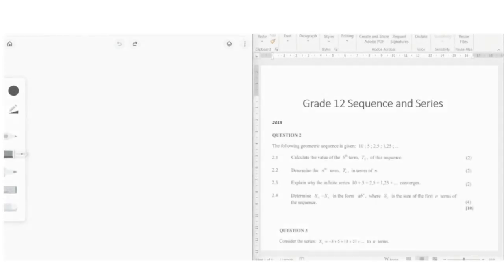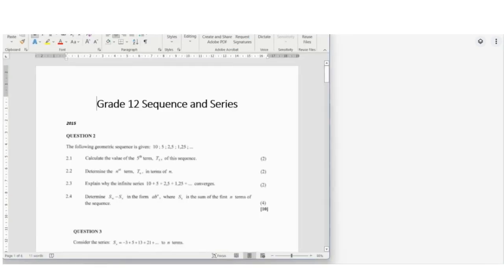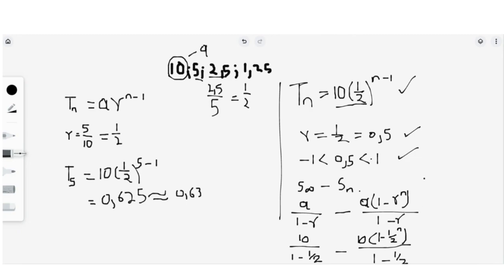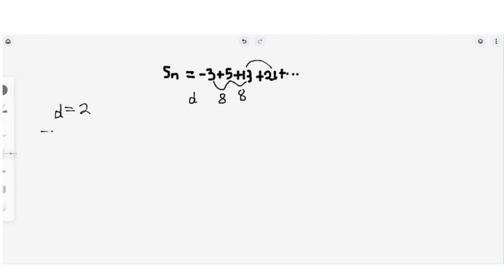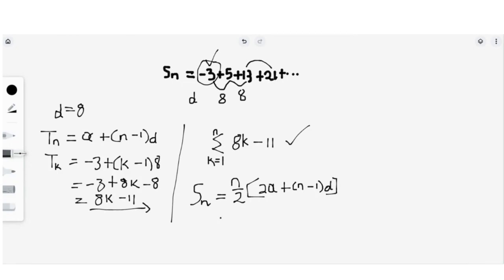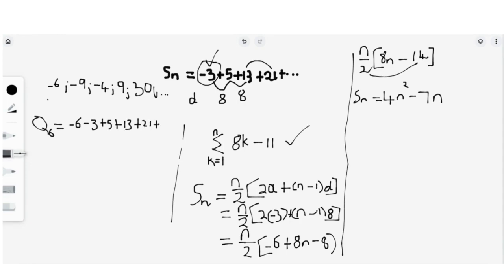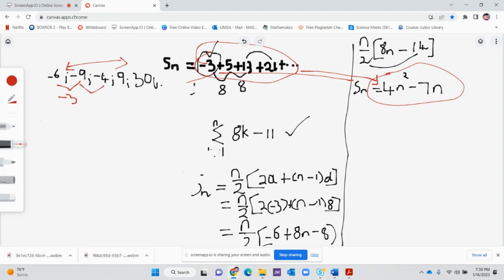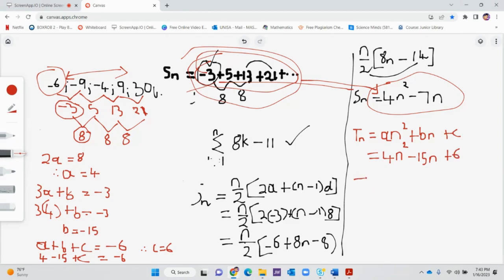Grade 12 - Patterns, Sequence and Series Part 3